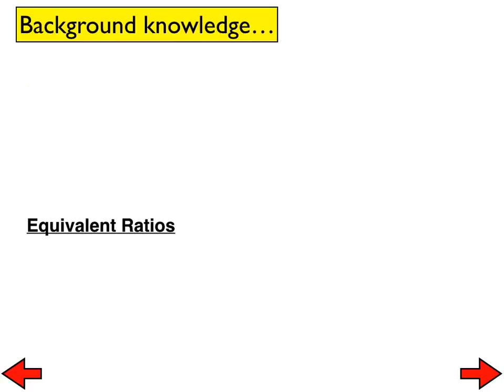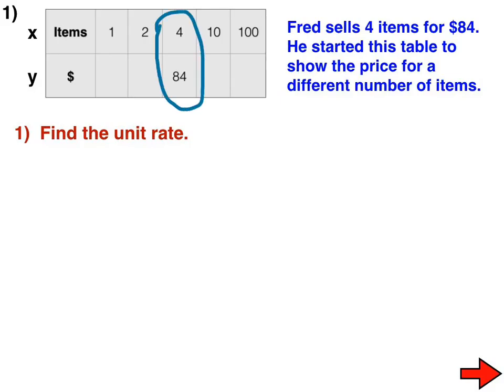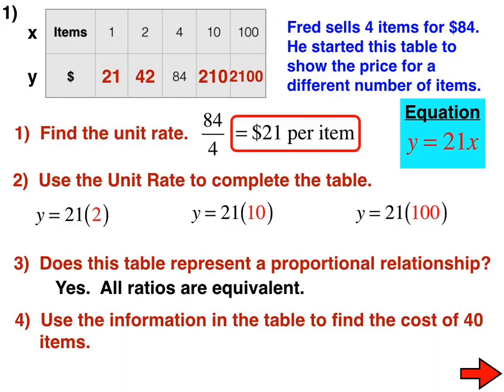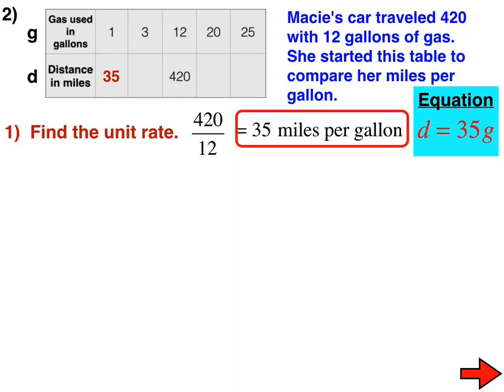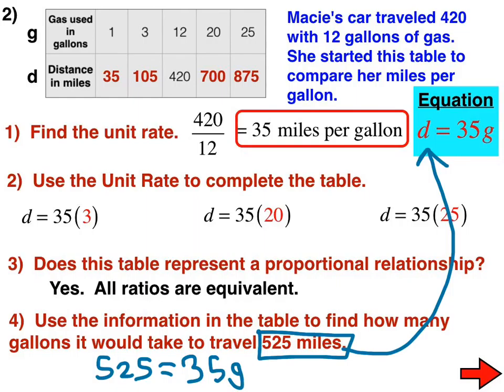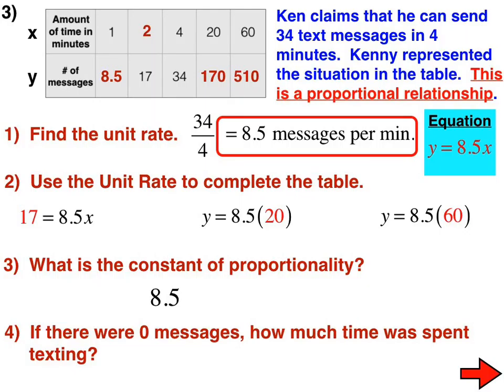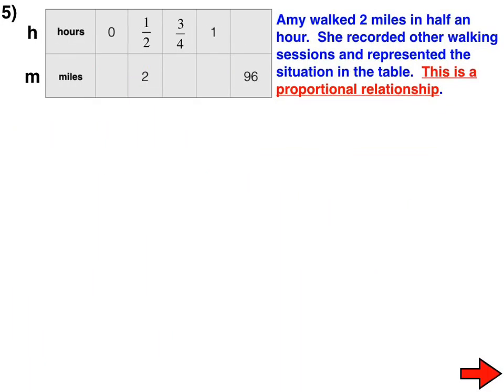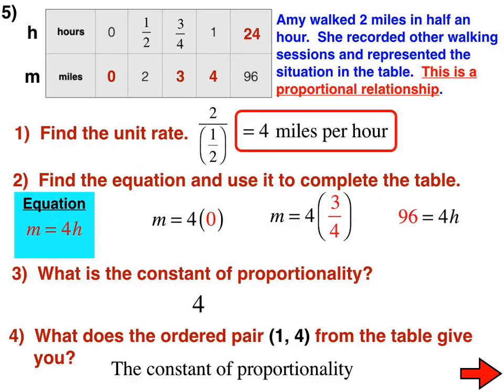31b Tables with Proportional Relationships